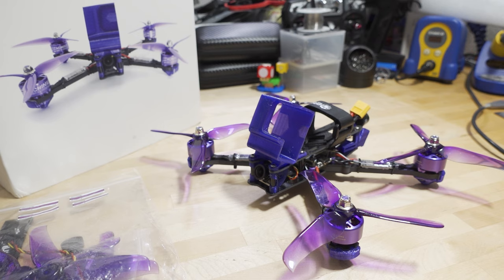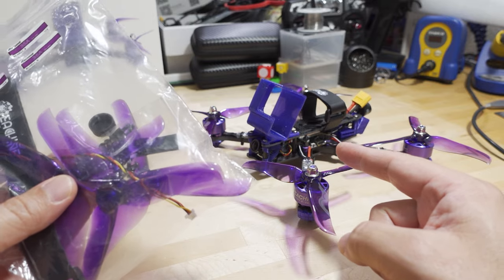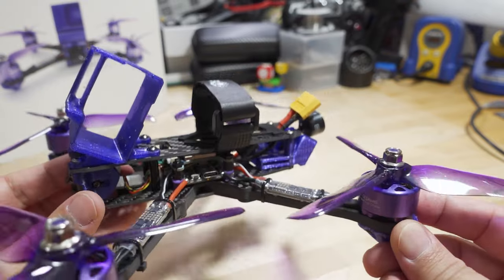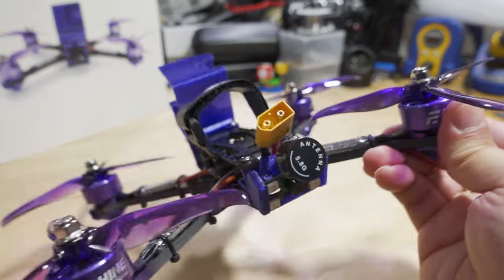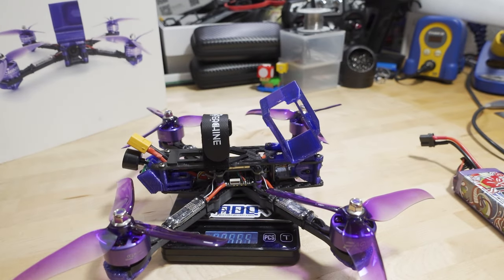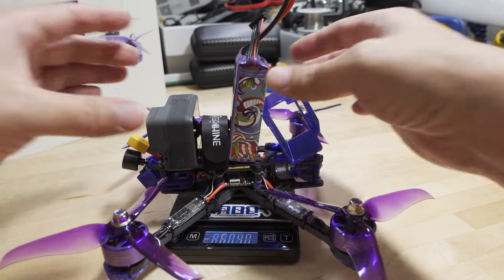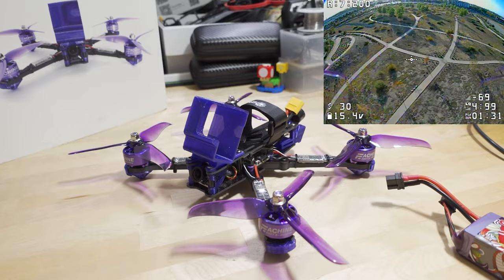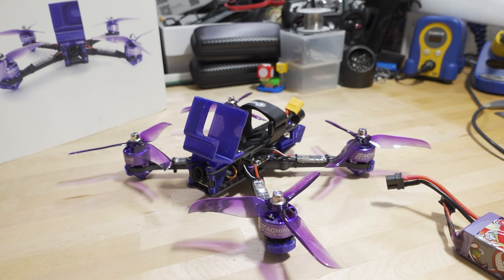Eachine Wizard V3 Entry Level FPV Quad 🧲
🔋 GNB 1300 4S

CLI dump?  Watch the video if you want to know why there isn't one!

Toys Hobbies and Robot：BGRCNew11  11%OFF (new customer)
RC Drones ：BGRCDrones6    6%OFF
RC Parts ：BGRCParts8     8%OFF
Eachine ：BGRCEachine    10%OFF

Bitcoin - 12Y5vysDMvgqX4Z7h7iRTsgwWoCNwv9MPs
Ethereum - 0xD8f3758678F3d93539F804e36811f0A04B0D047F
Litecoin - LcyGPS2f3NZxWU6BRkCJ5qdk1zV6jUCtn8